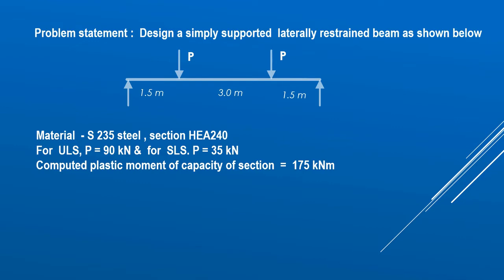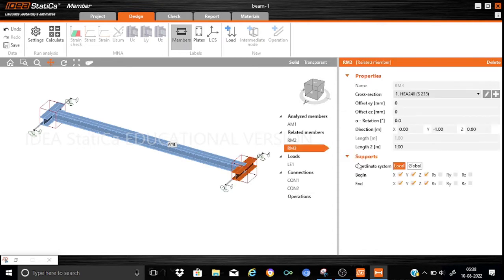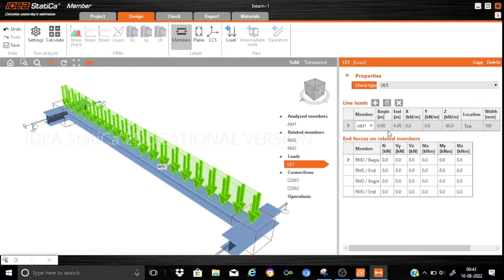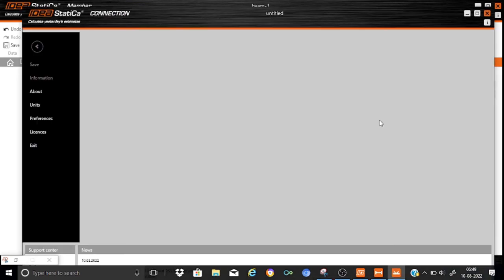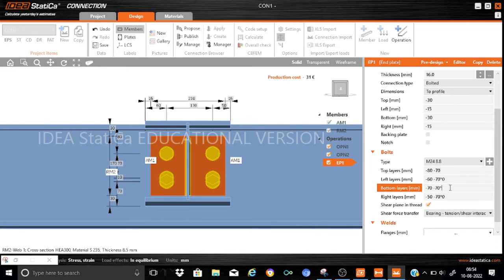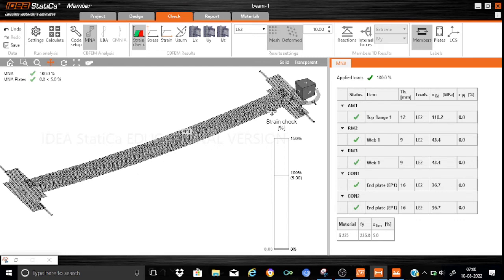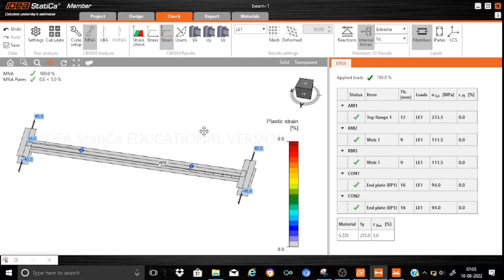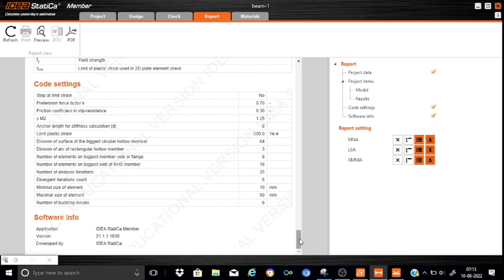Tutorial 33- Idea Statica Member – Design of a laterally restrained beam ( Eurocode EN 1993 -1-1)